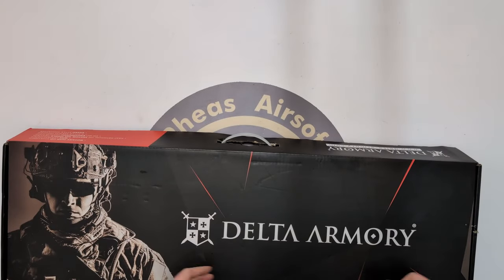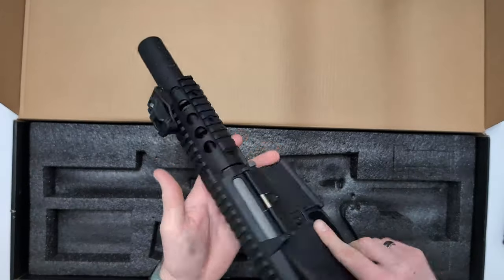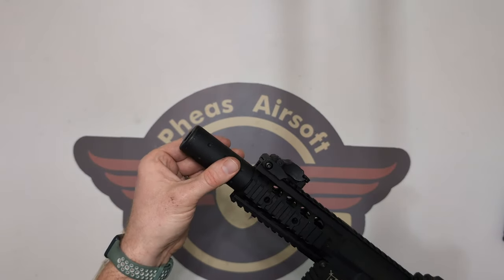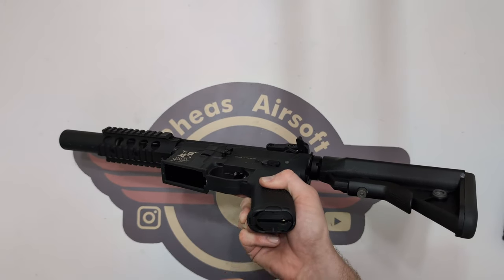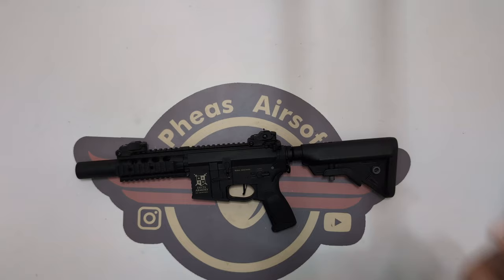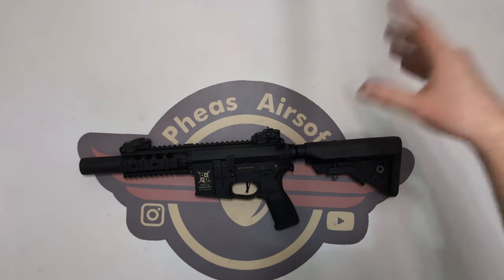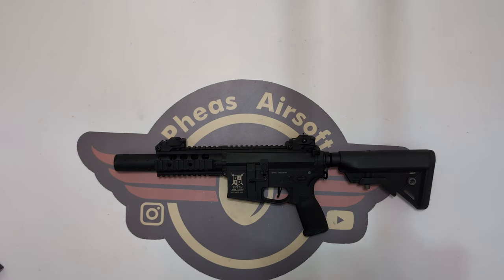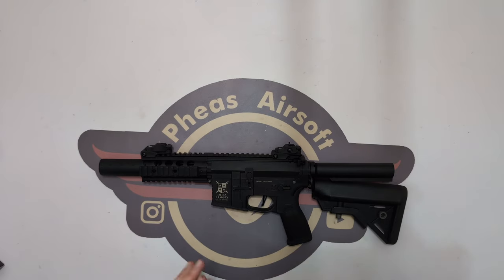[UNBOXING] DELTA ARMORY BRAVO ETU SILENT OPS - NEW BUDGET KING?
In this video I unbox a @deltaarmory172  Bravo EUT series aeg.

I hadn't really heard of these before picking this up, but man was a surprised at what I got out the box, come check it out and see how I got on!

Pheas